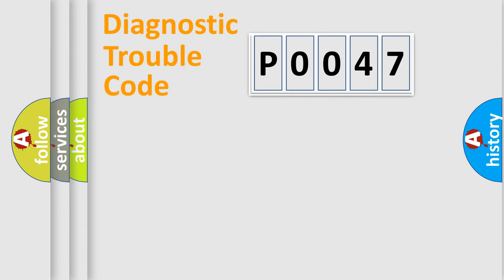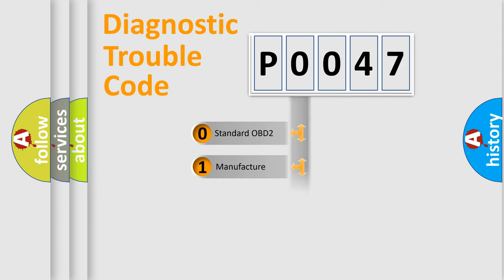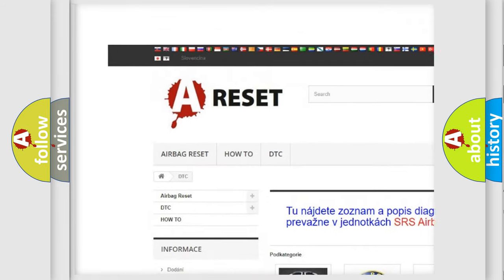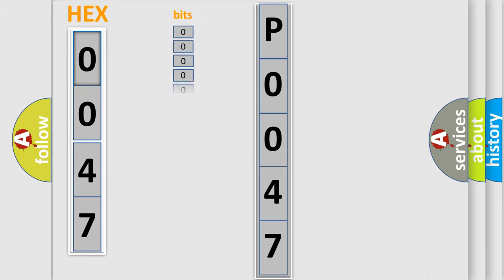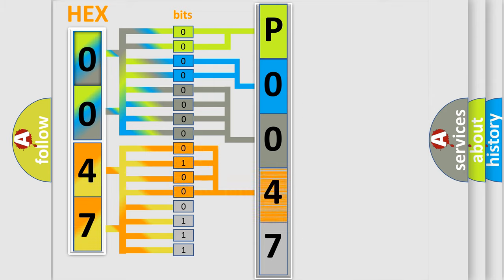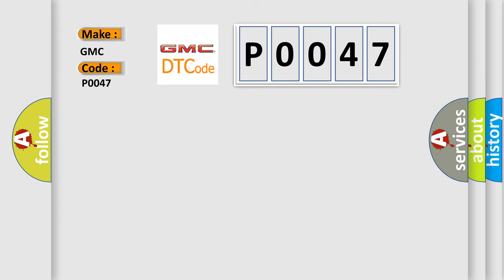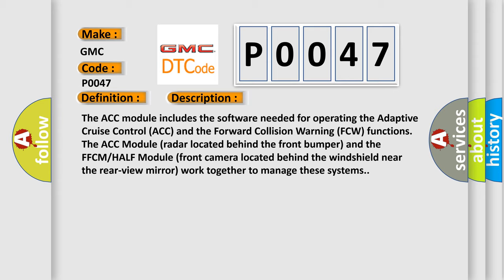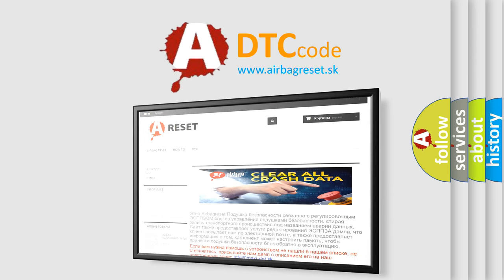DTC GMC P0047 Short Explanation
Contents:
0:21 Basic DTC analysis according to OBD2 protocol standard.
1:48 Insight into programming
2:58 A diagnostically understandable description of the Diagnostic Trouble Code
3:05 Basic error definition

Make:
GMC
Code:
P0047
Definition:
Radar Hardware Overtemperature - Signal Has Too Many Transitions Events
Description:
Cause:
RADAR SENSOR EXTERNAL TEMPERATURE TOO HIGHADAPTIVE CRUISE CONTROL (ACC) MODULE